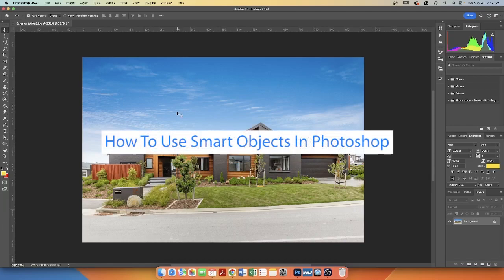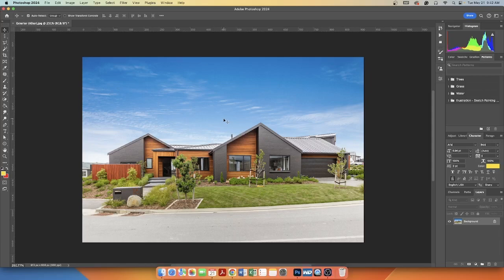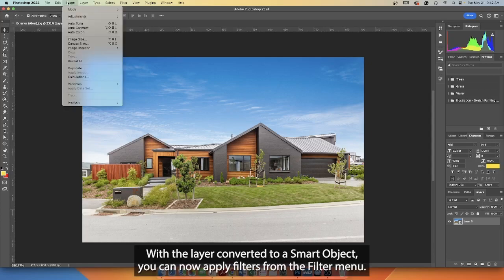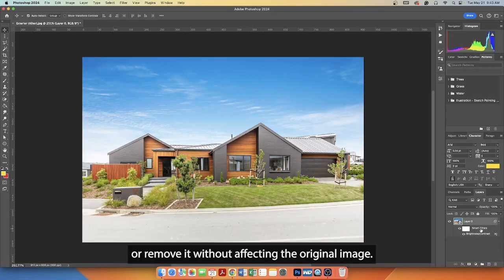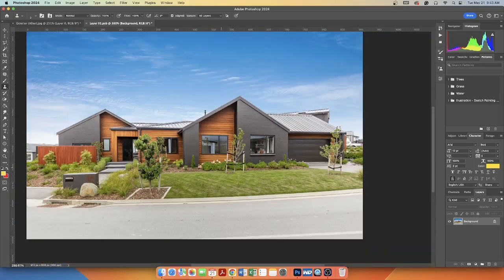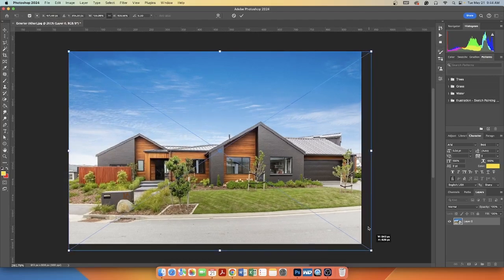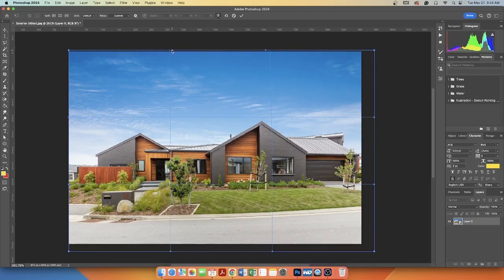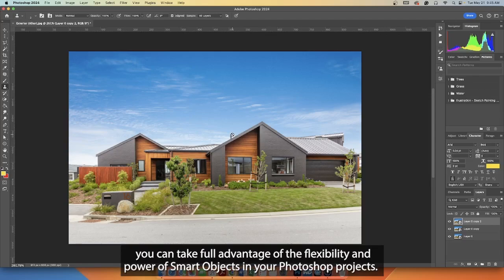How To Use Smart Objects In Photoshop - Real Estate Photo Editing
Need help using Smart Objects in Photoshop? Sign up for a free PhotoUp account today to test our real estate photo editing service. Simply upload your photos and we take care of the rest!